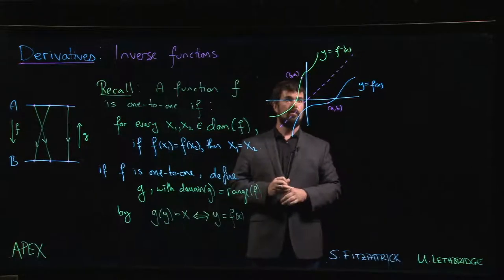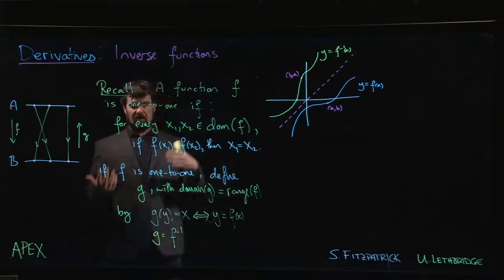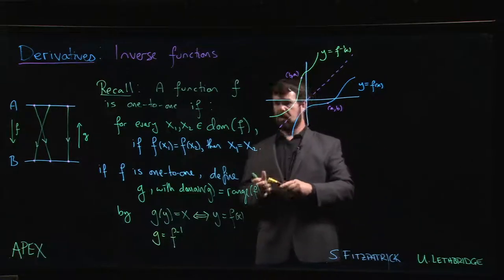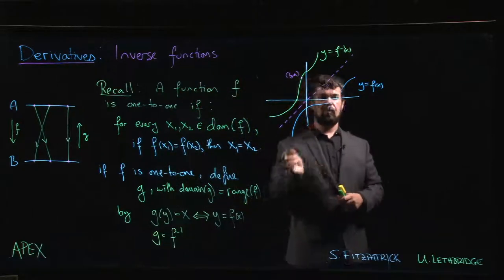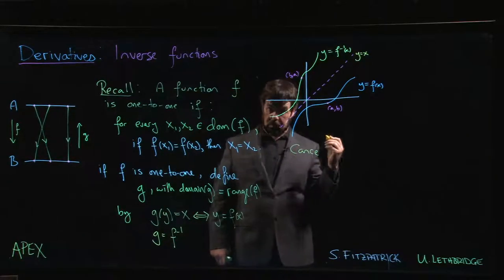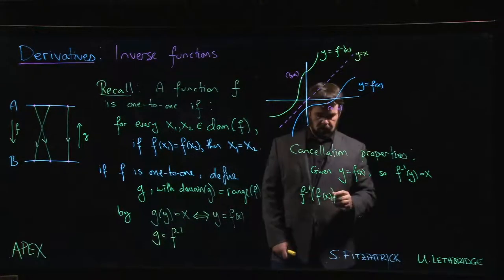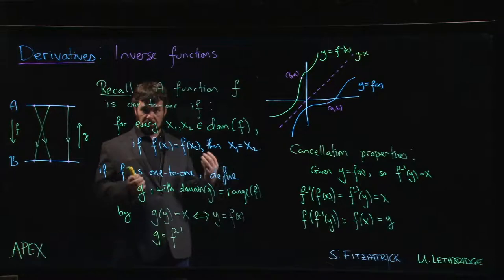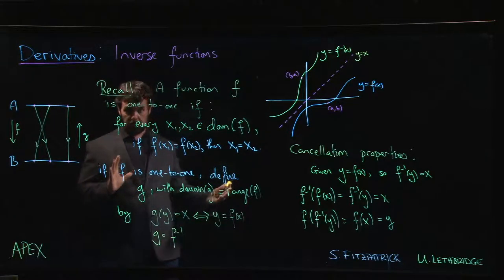Derivatives: Inverse - 02. Properties